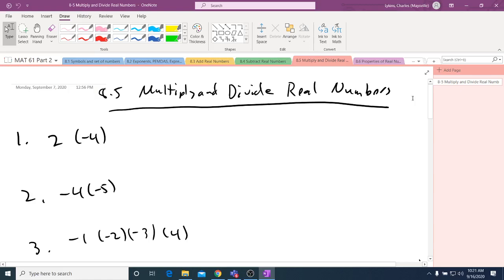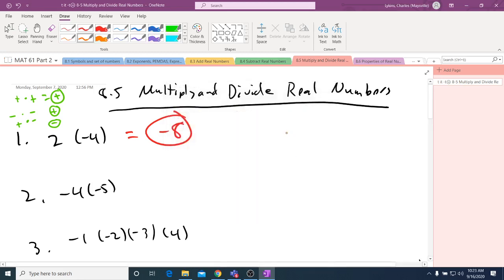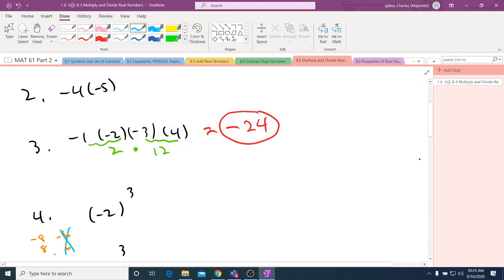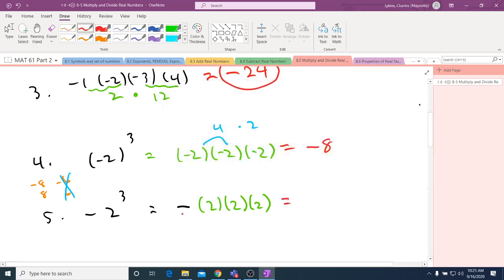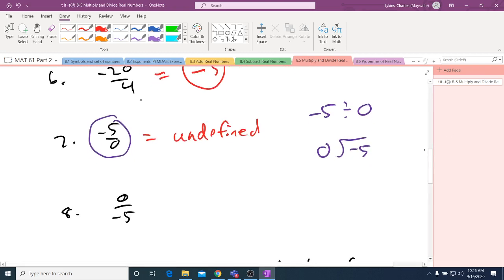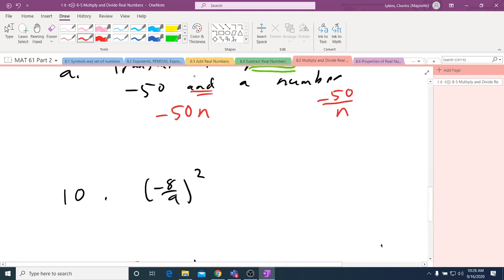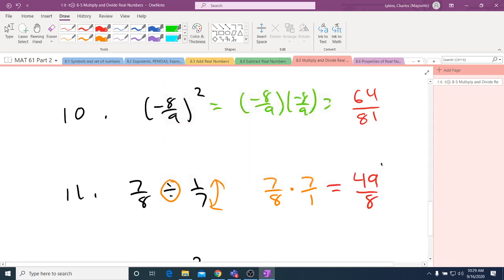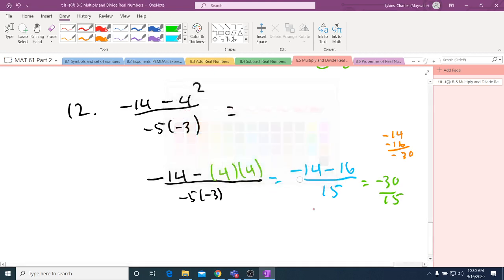8 5 Multiply and Divide Real Numbers